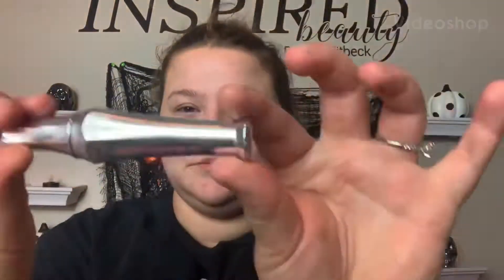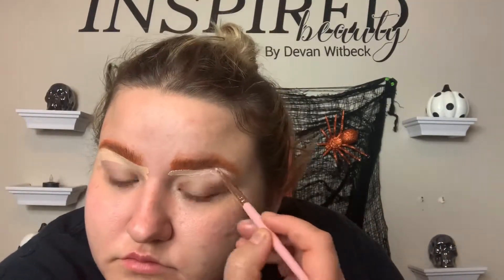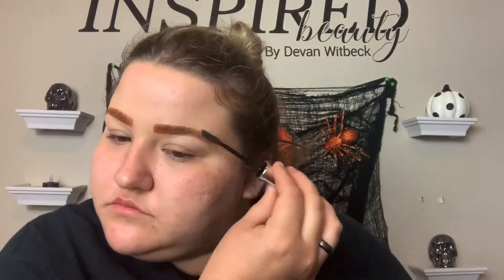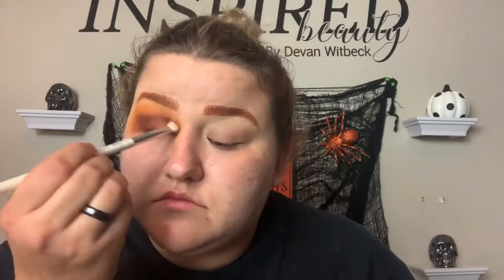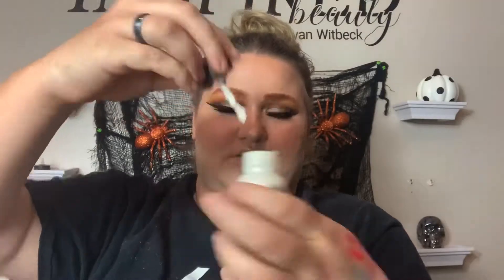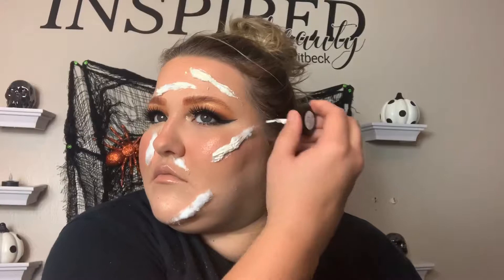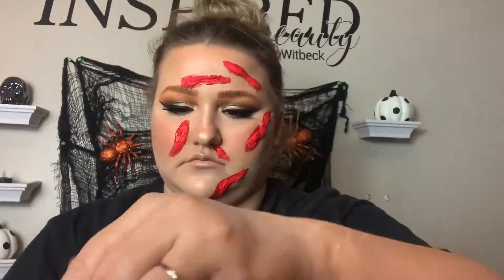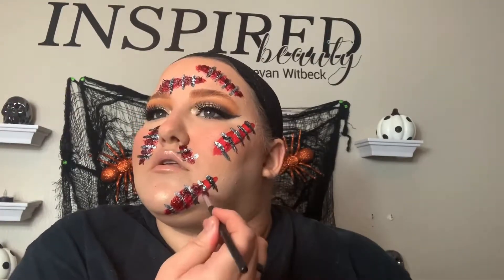Five Nights of Fright! Episode 5! Chucky From Child’s Play! Finale!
Hi guys! It helps the channel! Thanks so much for your love and support. XO Dev